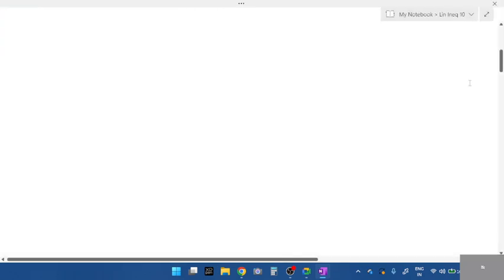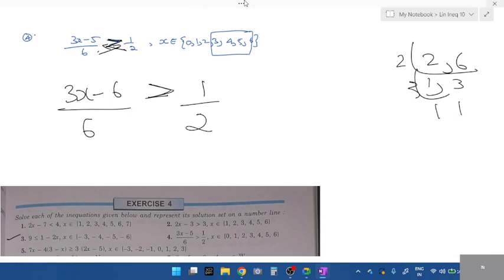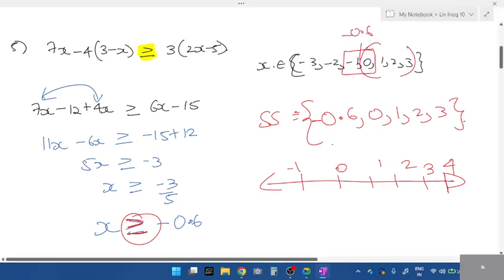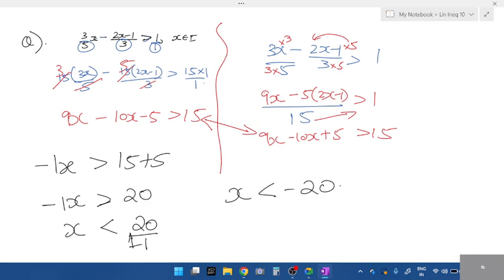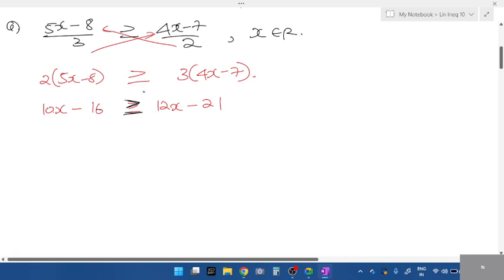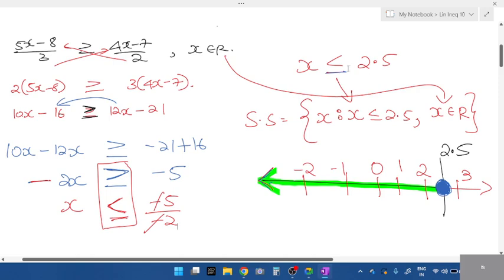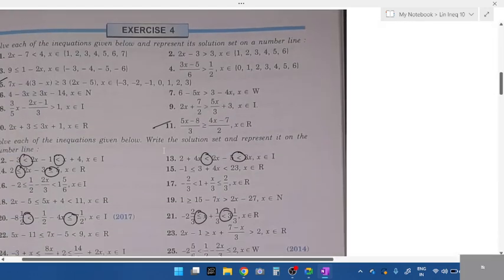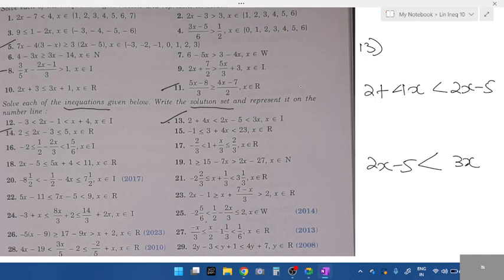Linear Inequation, Part 2